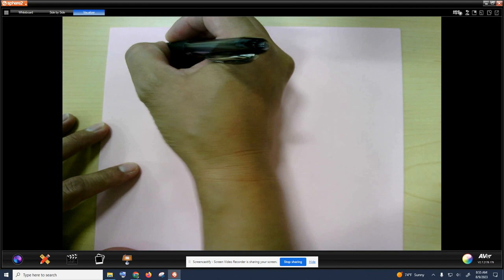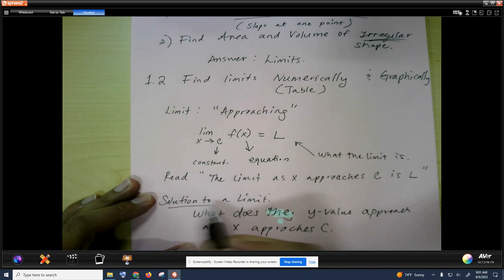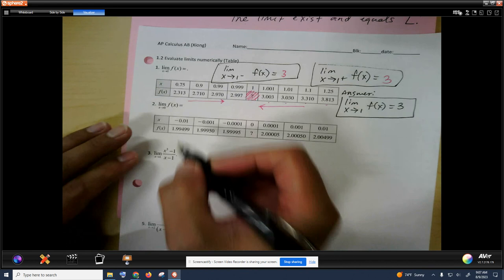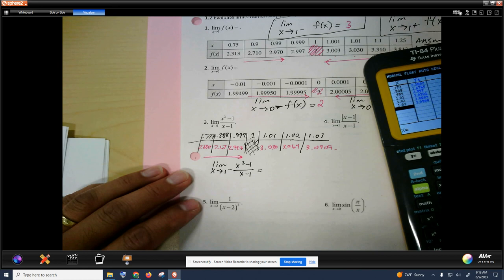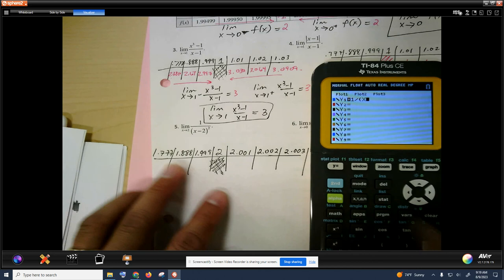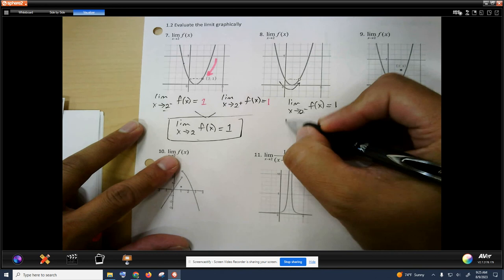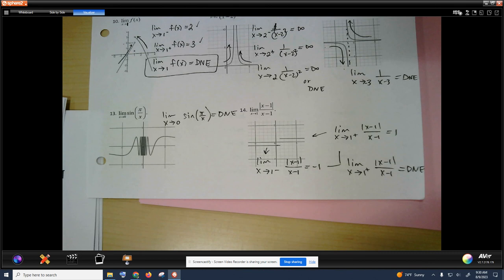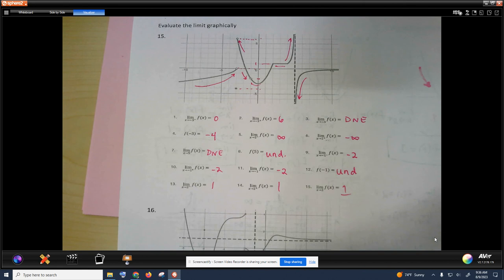1.2 Finding Limits Numerically and Graphically